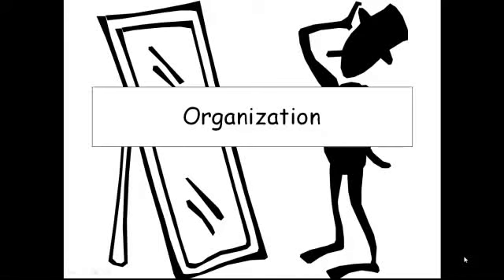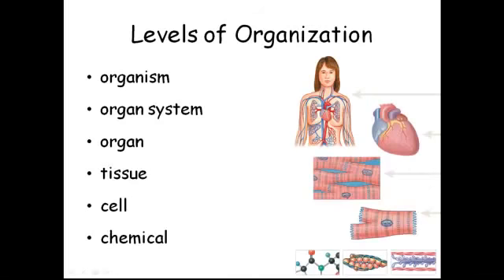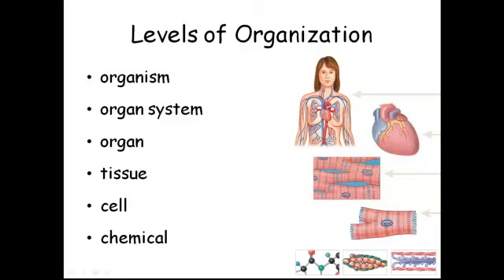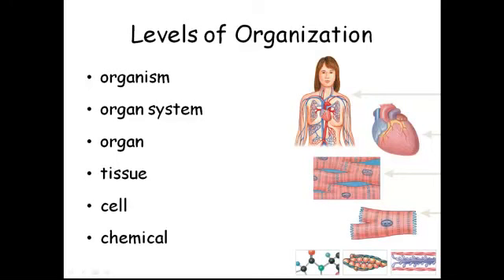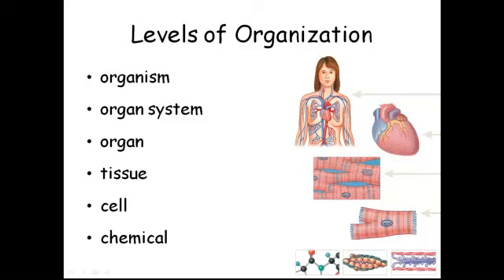BIOL 2010 Levels of Organization - Part 1